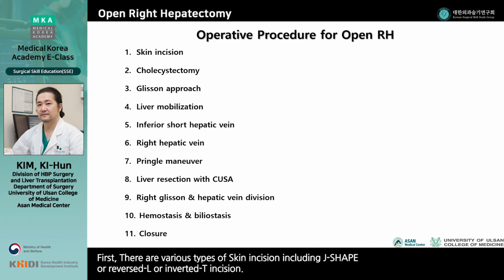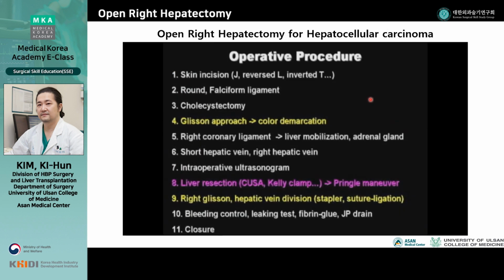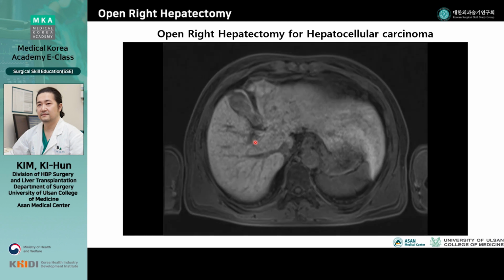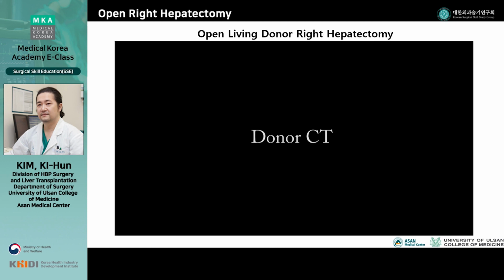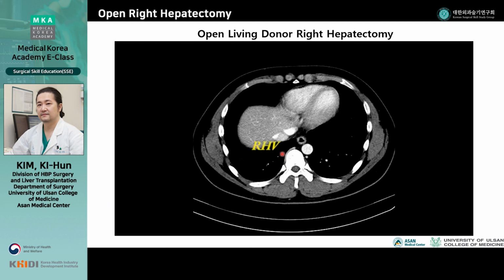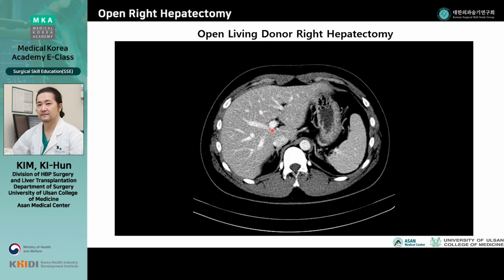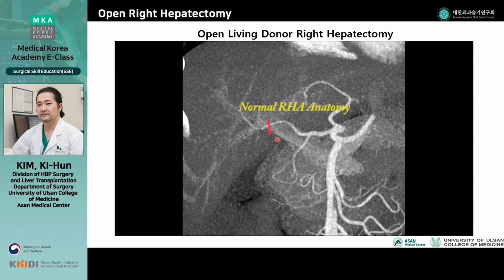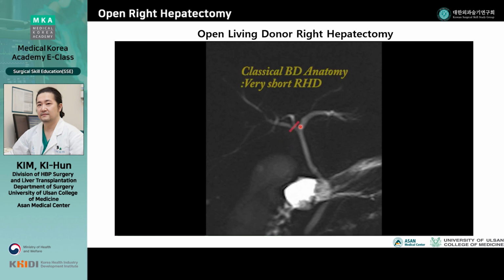🔎 Preview video of Hepatobiliary & Pancreatic Surgery Skills_Basic!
✔Check out the sneak peek 👀 video of the first Hepatobiliary & Pancreatic Surgery Skills_Basic lecture “Open Right Hepatectomy”.

In June, 16 medical courses 📚 will be available on MKA e-class.
We will be releasing a preview of the first lecture of each of the 16 courses one by one, so if you like what you see, please sign up for each course